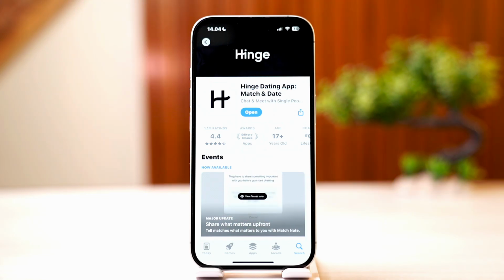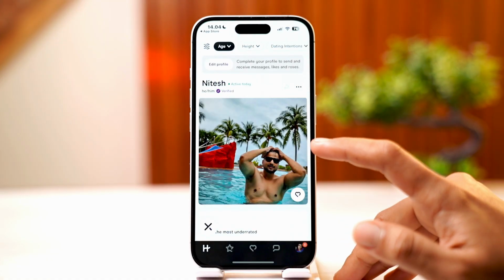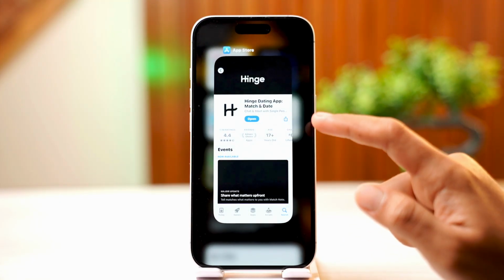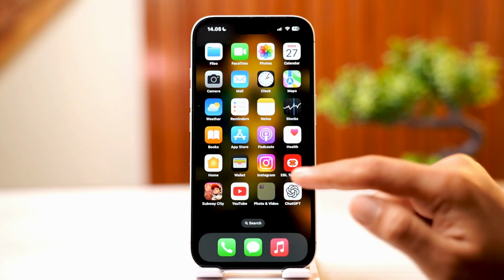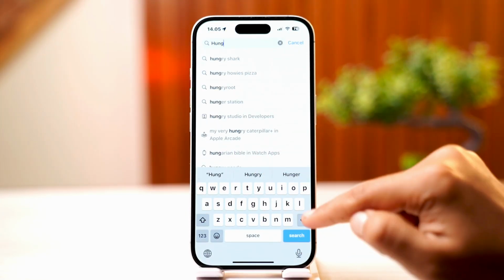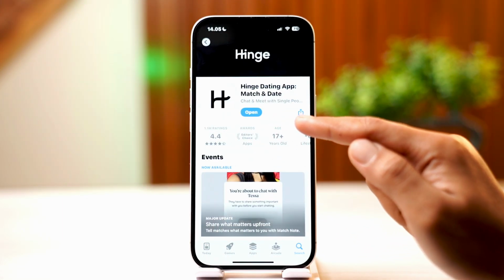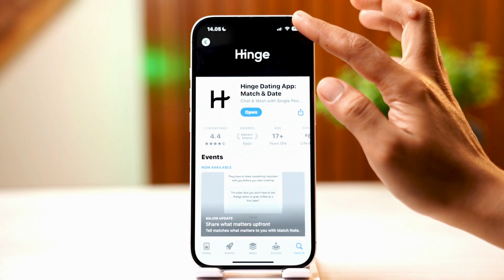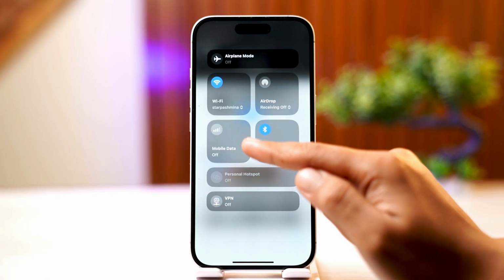How to Fix Hinge Match Disappeared (Step-by-Step Guide)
In this video, you’ll learn how to fix a Hinge match disappeared issue and understand the possible reasons behind it. Whether a match vanished due to unmatching, account deletion, expiration, or a temporary glitch, this step-by-step guide will help you troubleshoot the problem and restore your app experience بسهولة.

We begin by explaining the most common causes of disappearing matches on Hinge. In many cases, the other user may have unmatched you or deleted their account, but sometimes it can also be due to syncing errors or app-related issues that can be fixed بسهولة.

Next, the video walks you through logging out of your Hinge account and logging back in to refresh your data. You’ll also learn how to force close and restart the app from your multitasking screen, which helps clear temporary glitches that may cause matches to not appear properly.

Finally, we cover updating the Hinge app and checking your internet connection to ensure smooth performance. If you’ve been searching for how to fix Hinge match disappeared or missing matches on Hinge, this tutorial provides a clear and practical solution to help you troubleshoot the issue effectively.